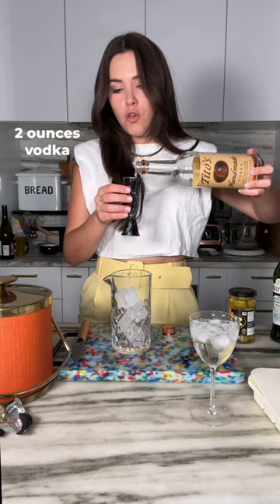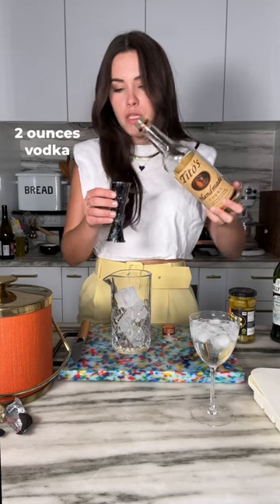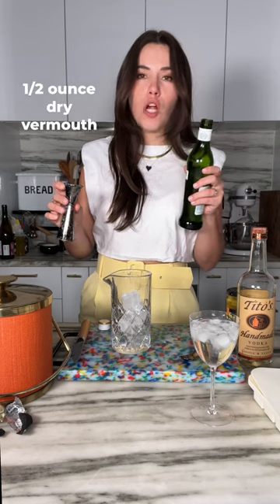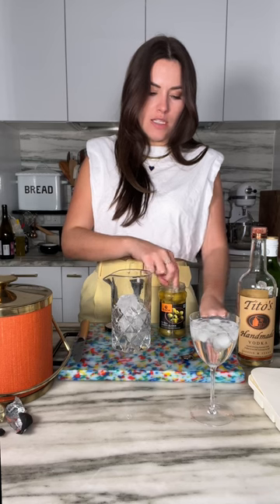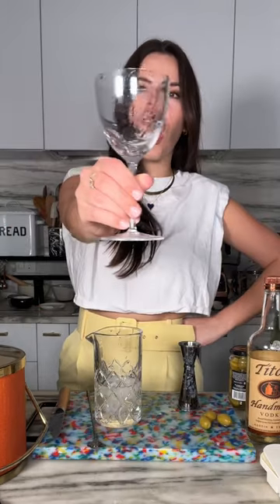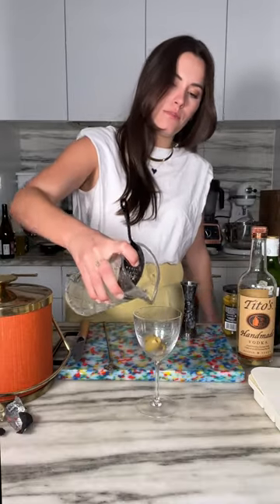How to Make a Dirty Martini 🍸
Cocktails tend to pack more juicy or boozy notes, but I love that a dirty martini leans into the savory side, so when executed properly, it's a really crisp almost poetic experience (and let’s not forget the little snack that comes along with it).